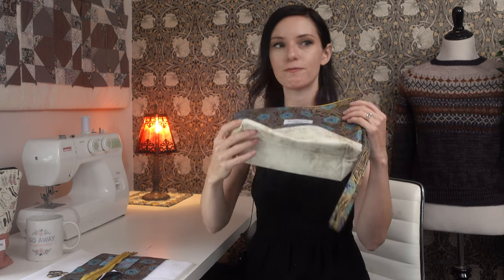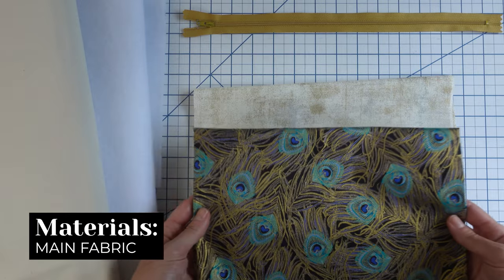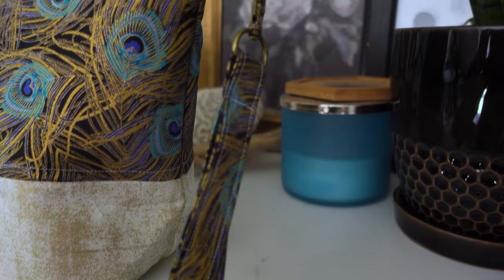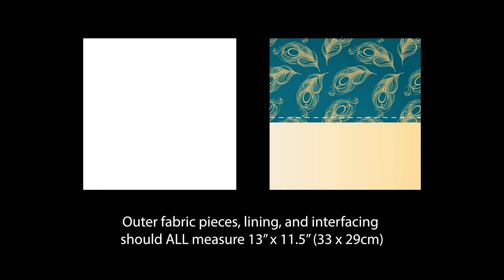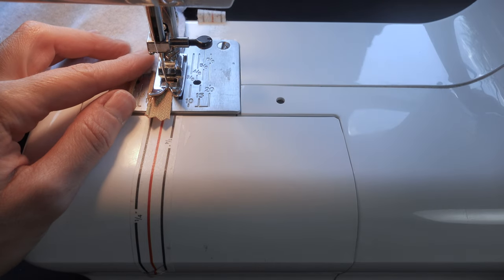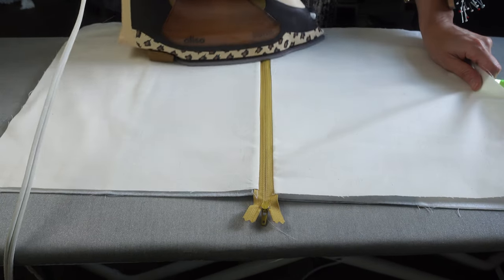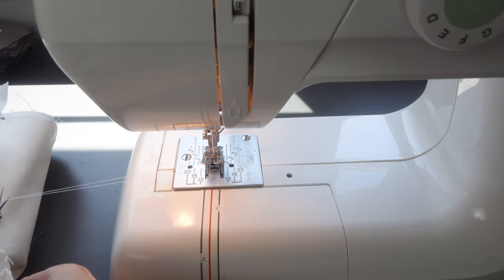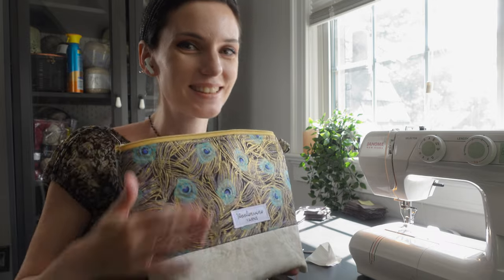PROJECT BAG SEWING TUTORIAL!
In this video I'm sharing my go-to recipe for sewing project bags along with my favorite tips and tricks. You'll learn to add a zipper, interface your fabric, top-stitch, make a handle, create a boxed bottom, and more!  ❣️ CORRECTION @ 02:57 timestamp: the text measurements at the top of the screen should read 13" x 11.5" (NOT 13" x 5.5"). The audio is correct.

// MUSIC

FELLOW YOUTUBERS: If you need music for your videos, check them out FREE for 30 days by clicking

// LINKS

- My Sewing Machine
- YKK Zippers
- Fusible Fleece Pellon 987F
- Lobster Claws and D-Rings (1" wide opening)